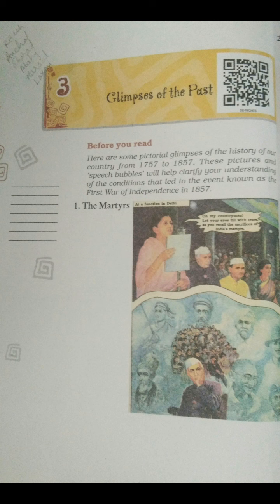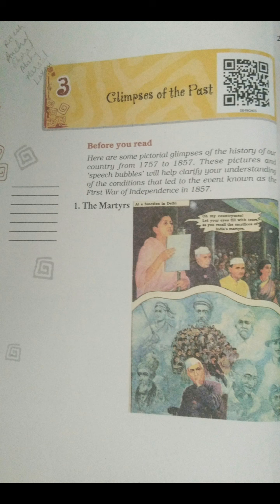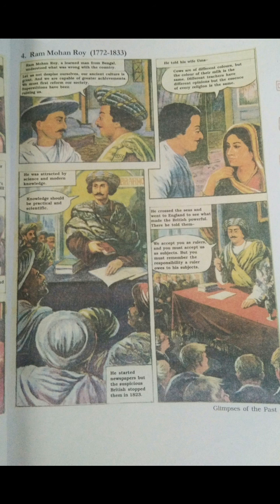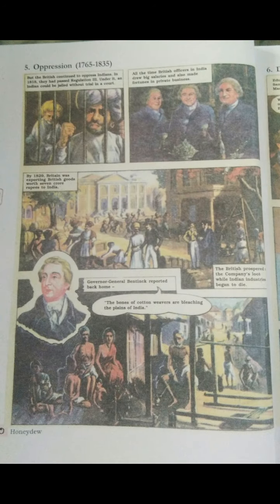Tagore Public School Eng. Medium Class 8 Unit - 3 L - Glimpses Of The Past